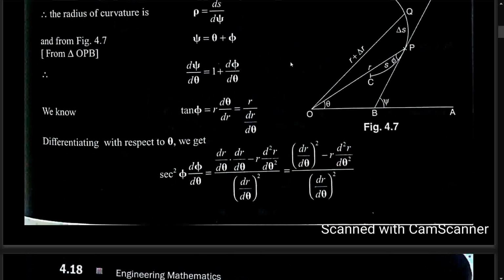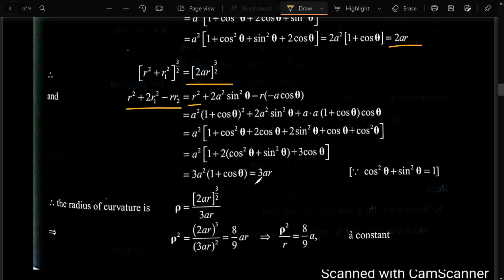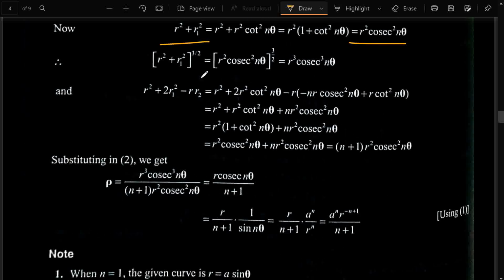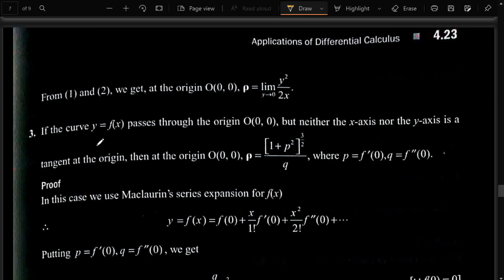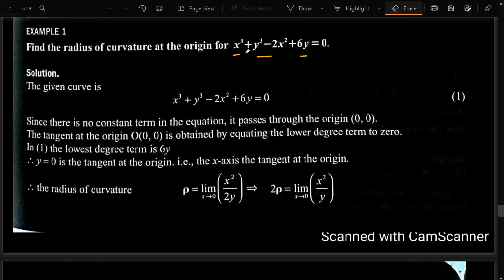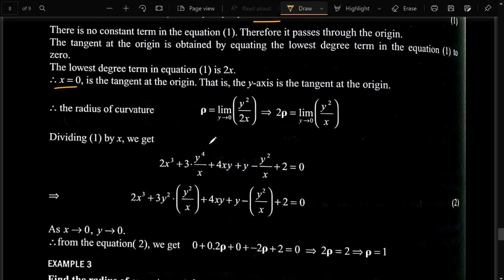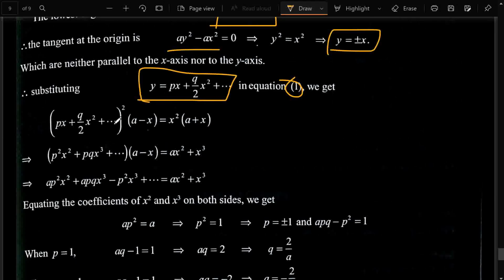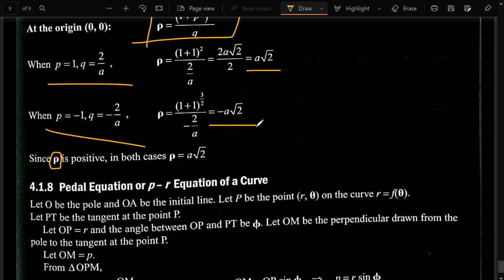Application of derivative-2,engineering mathematics, GATE and semester exams....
This video teach u the concept of radius of curvature in polar coordinates and radius of curvature at origin with concept and questions .

1.Find the radius of curvature of the cardioid r = a(1 + cos 0) and show that (rho ^ 2)/r is a constant.

2.Find the radius of curvature at any point on the curve r^ prime prime =a^ n sin n theta. where a is a constant

3.Find the radius of curvature at the origin for x ^ 3 + y ^ 3 - 2x ^ 2 + 6y = 0

4.Find the radius of curvature at the origin for 2x ^ 4 + 3y ^ 4 + 4x ^ 2 * y + xy - y ^ 2 + 2x = 0

5.Find the radius of curvature at the origin for the curve y ^ 2 * (a - x) = x ^ 2 * (a + x) .